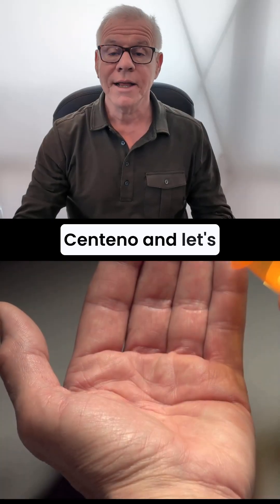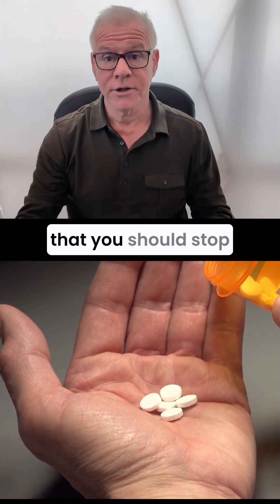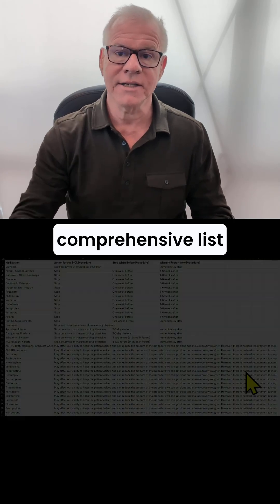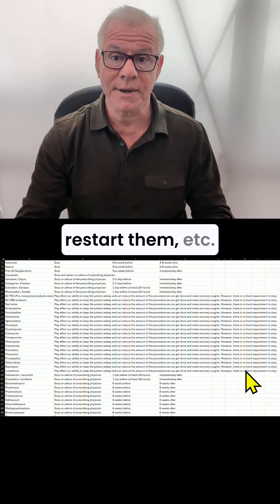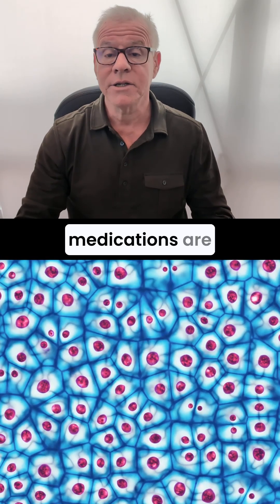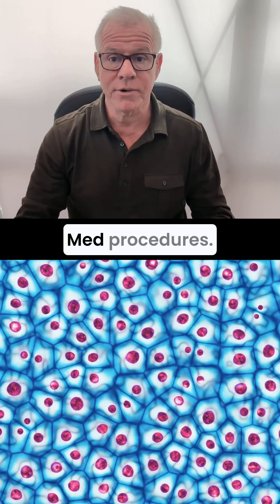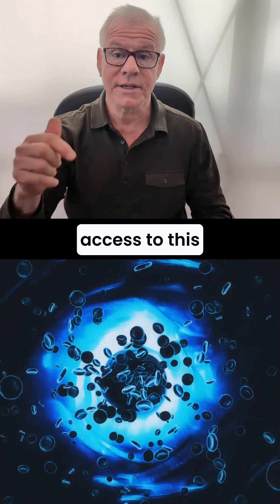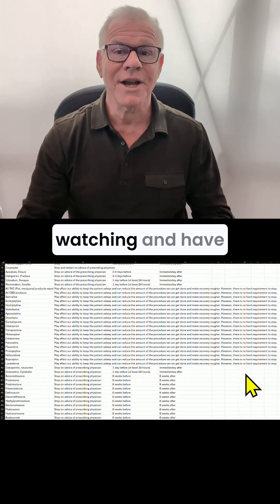Which Medications Should I Stop for a Regen Med Procedure?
Some medications can compromise the success of regenerative medicine procedures, such as prolotherapy, platelet-rich plasma therapy, or stem cell therapy. For example, all regenerative medicine procedures require acute inflammation to repair tissues; however, many medications block this process.